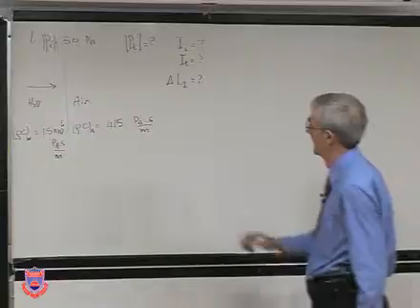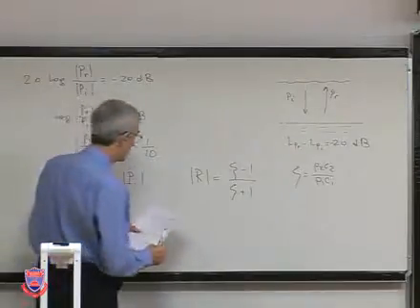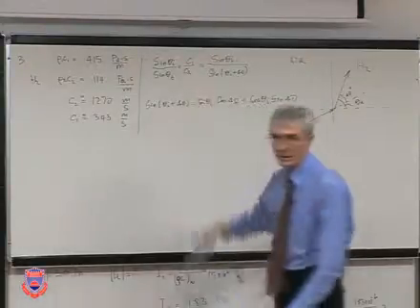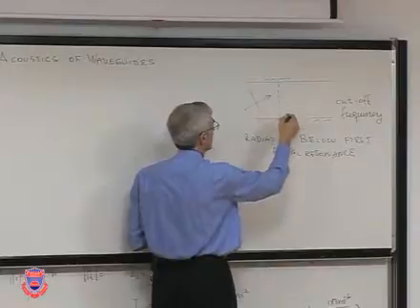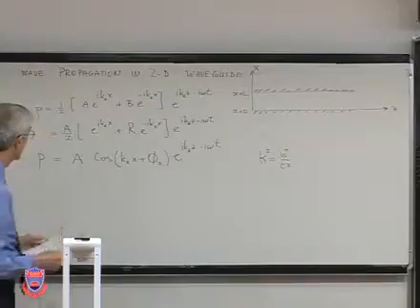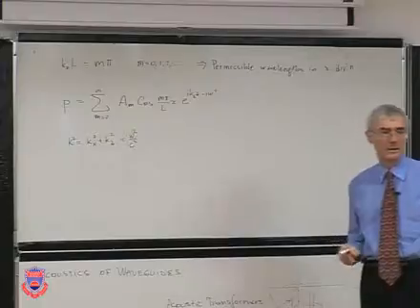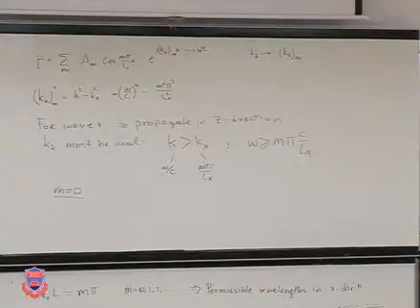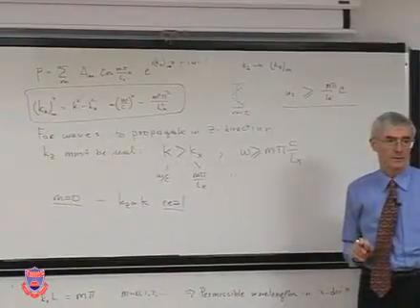ME566 20100223 LECTURE10 Sound Waves in Wave Guides